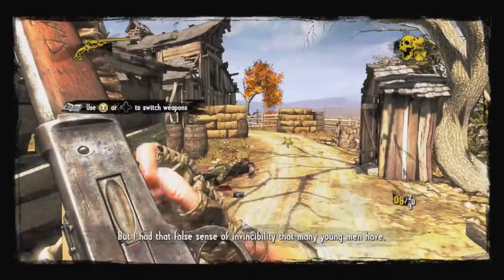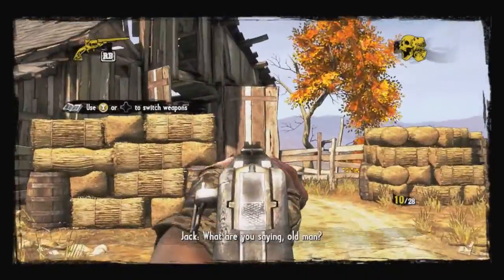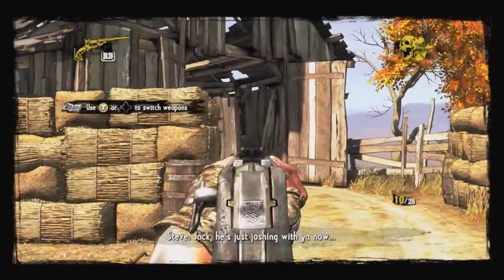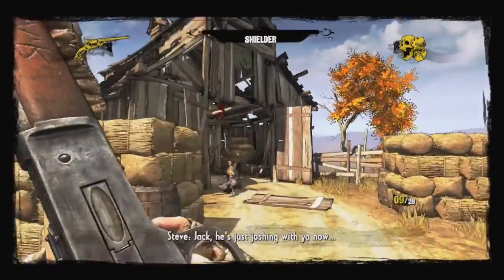Call of Juarez Gunslinger - Death From Above - Achievement Guide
We show you how to get the Death from Above Achievement in the new Call of Juarez downloadable game.